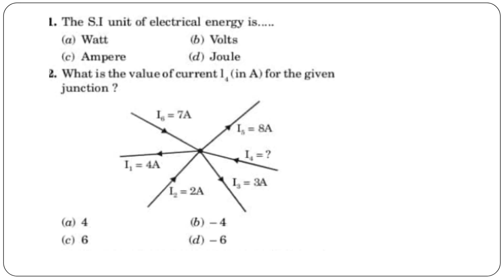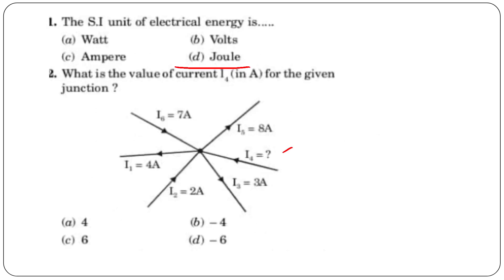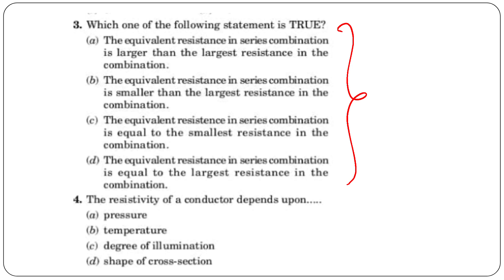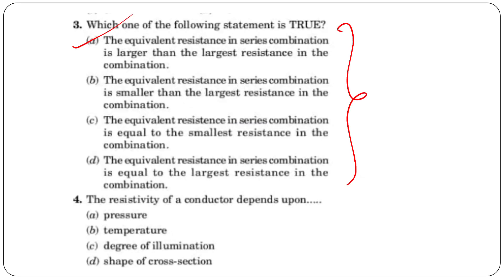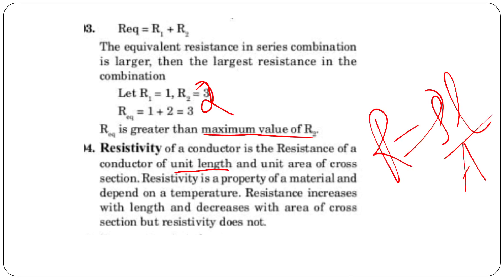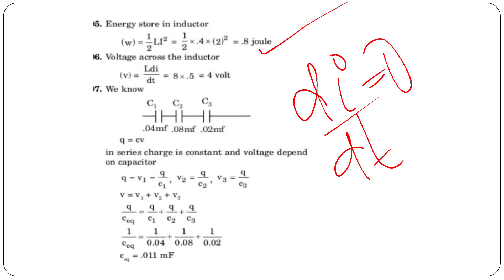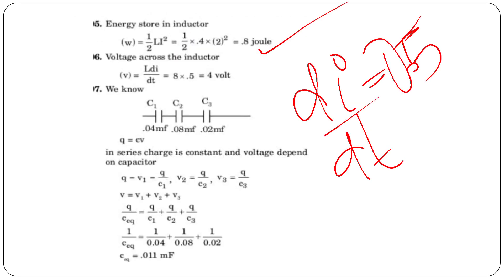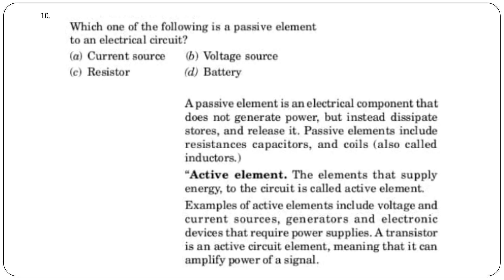Kerala psc KSEB Subengineer New pattern question series 1✌✌✌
AEI
AE(Pwd)
Electrical Supervisor
Draftsman grade 1
KWA Operator

KSEB Subengineer Study plan vedio

Day 2